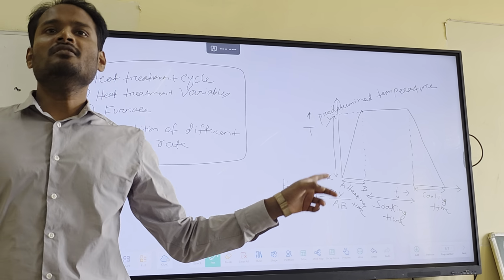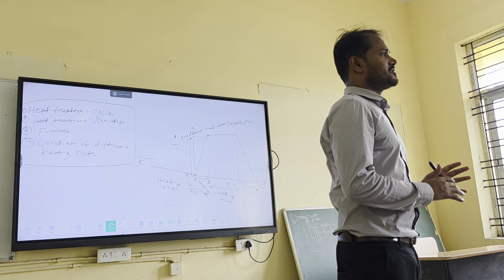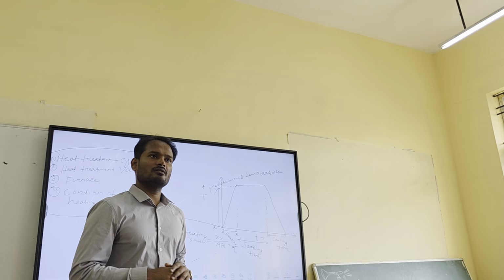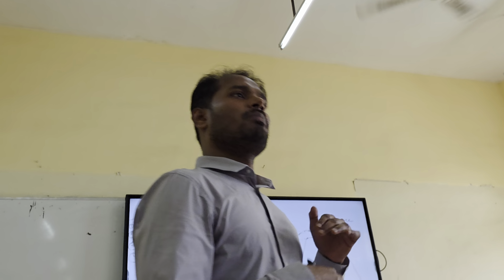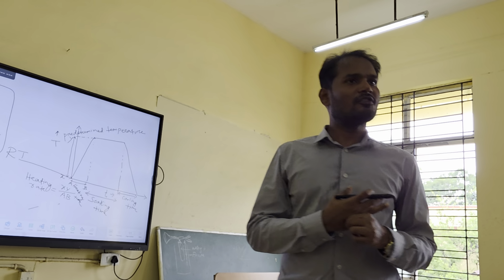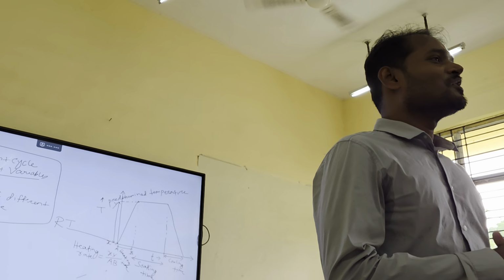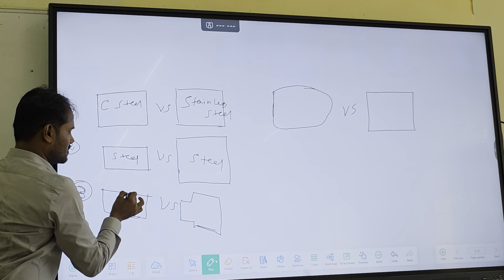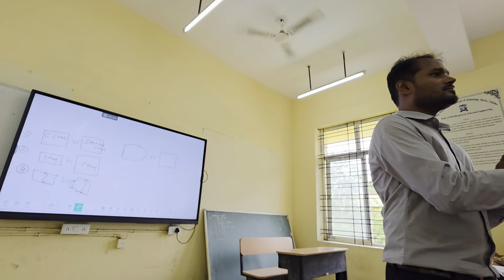Heat treatment cycle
Predetermined temperature, heating rate soaking cycle , cooling cycle cooling rate , furance , furnace heating elements, cooling medium